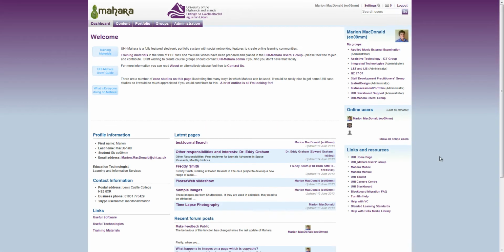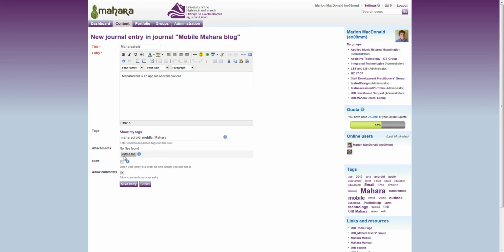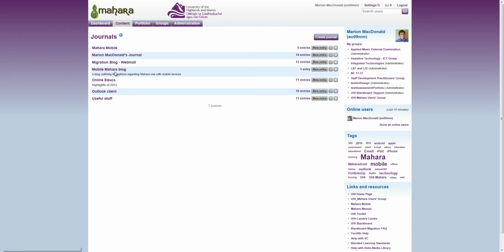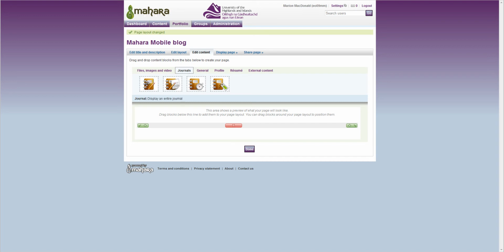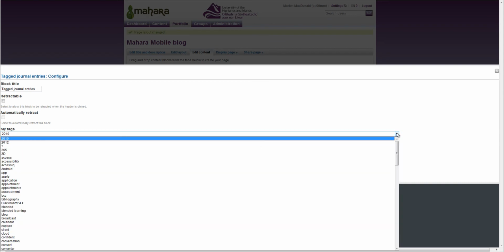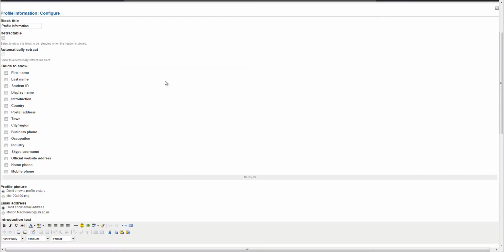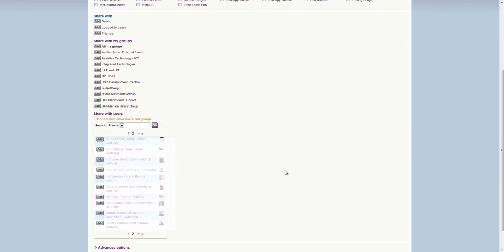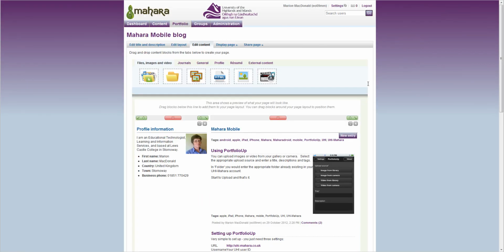Publishing a Blog in Mahara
This video covers creating a blog, adding a file for download, inserting an image for display, placing the blog on a page and the sharing options.